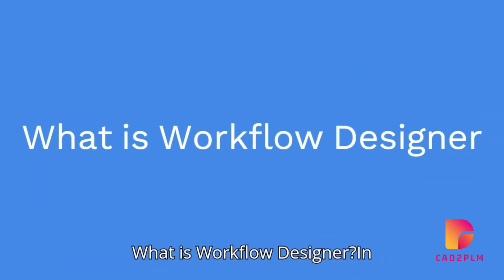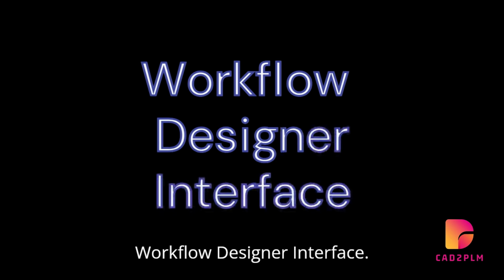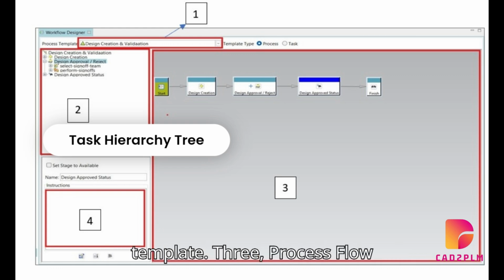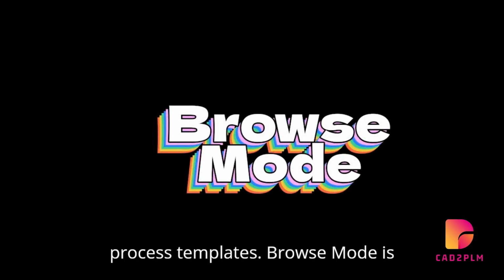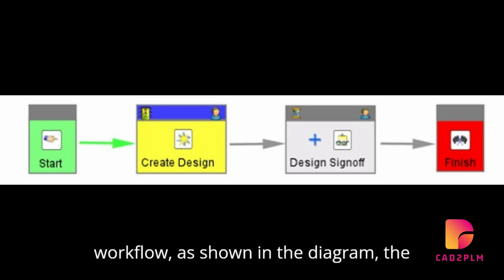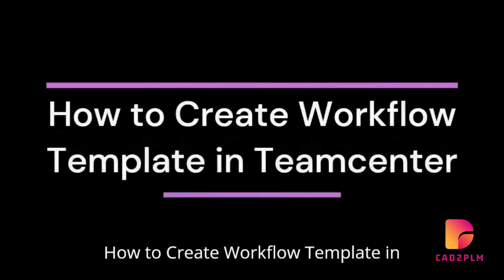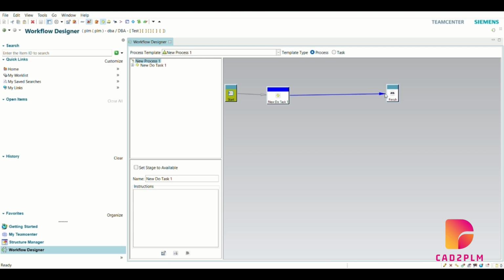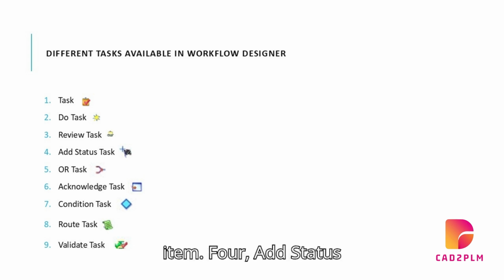Workflow Designer | Teamcenter | CAD2PLM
🚀 Teamcenter Workflow Designer Tutorial | Complete Guide for Beginners

Do you want to master Workflow Designer in Siemens Teamcenter? In this video, we provide a step-by-step guide to help you understand, design, and configure workflows that streamline your PLM (Product Lifecycle Management) processes.

👉 What you’ll learn in this video:
✅ Introduction to Workflow Designer in Teamcenter
✅ How to create workflow templates in Teamcenter
✅ Configuring tasks, handlers, and rules
✅ Assigning workflows to approval processes
✅ Tips & best practices for workflow automation

💡 This tutorial is ideal for:
 • Teamcenter Administrators
 • PLM Consultants & Developers
 • Engineering & Manufacturing Professionals
 • Beginners looking to learn Teamcenter from scratch

Workflows in Teamcenter automate tasks such as design approvals, BOM release, and change management, saving time and reducing errors. By learning Workflow Designer, you’ll improve efficiency and simplify business processes in your PLM environment.

 • Teamcenter Tutorials
 • Workflow Designer
 • PLM Best Practices
 • CAD & PLM Integrations

📩 For Training & Consulting:
Do comment